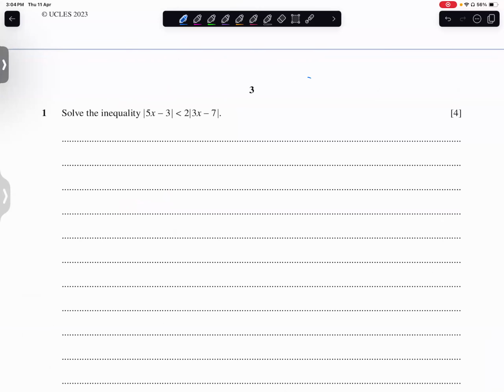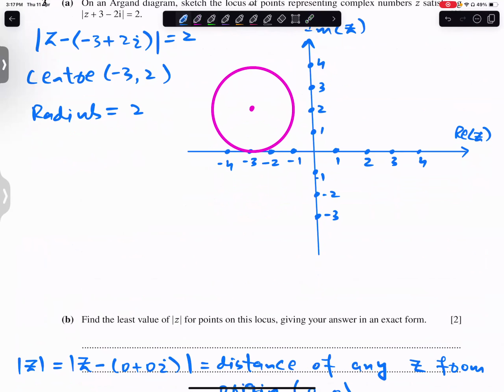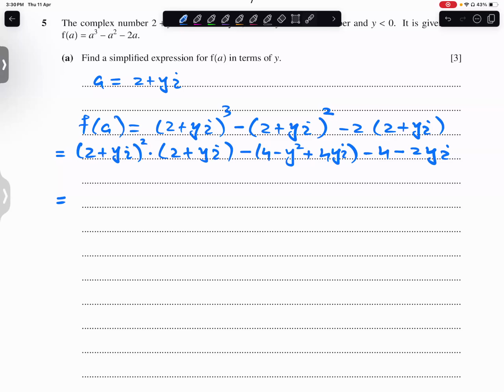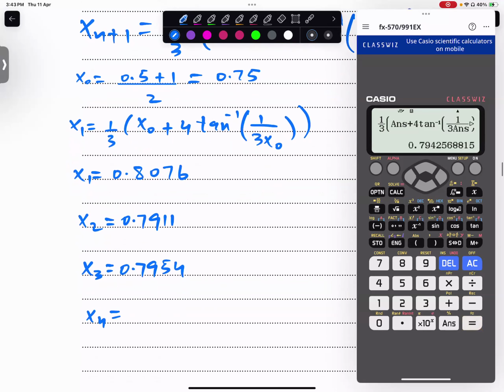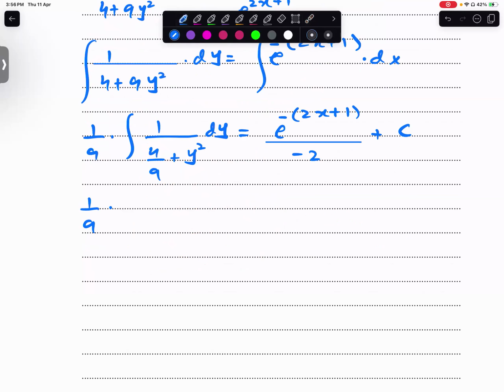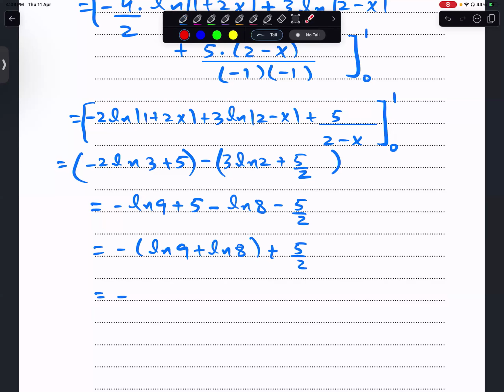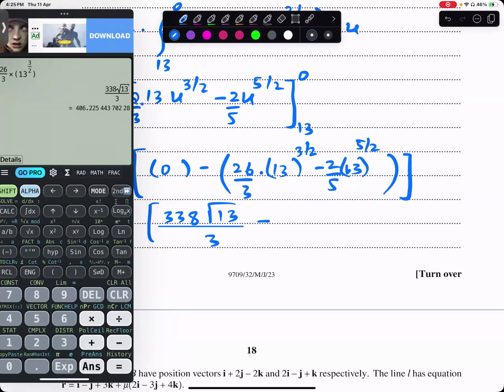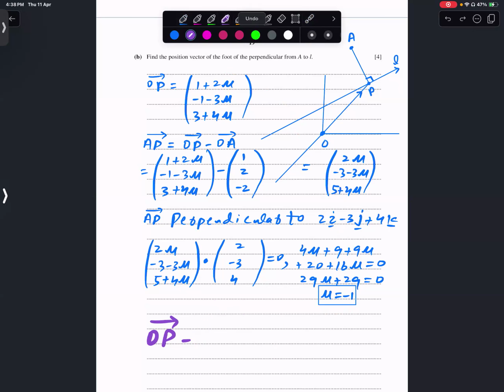Solution | 9709 | Pure Maths 3 | May/June 2023 | Paper 32 A-Levels | 9709/32/M/J/2023